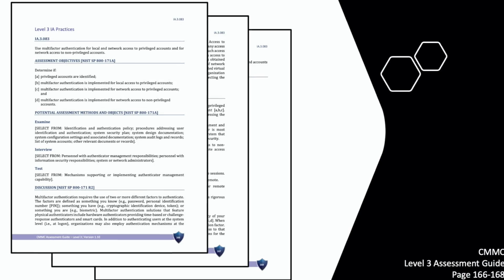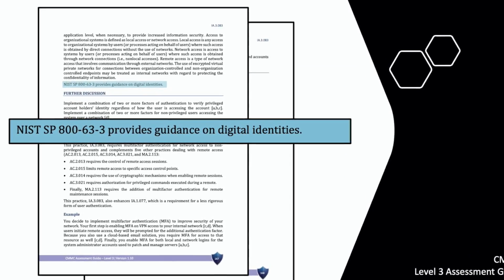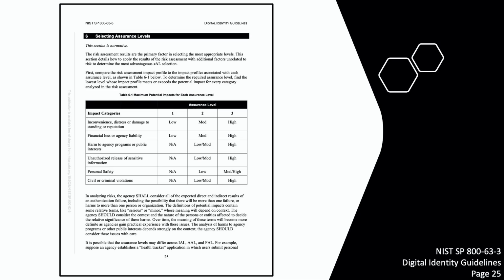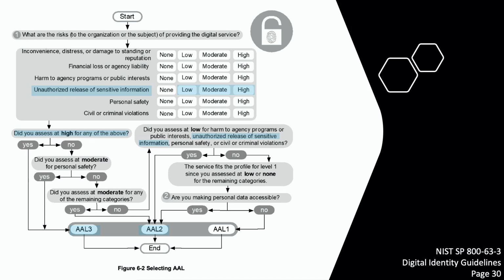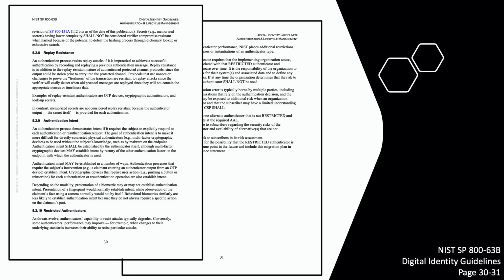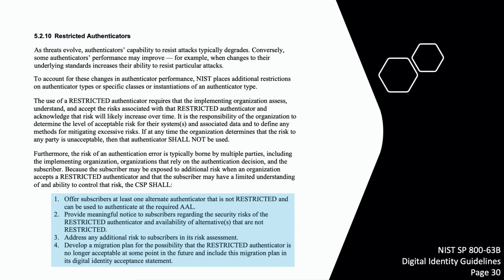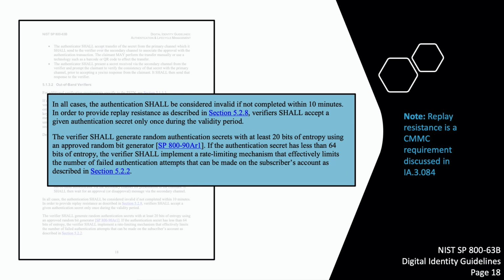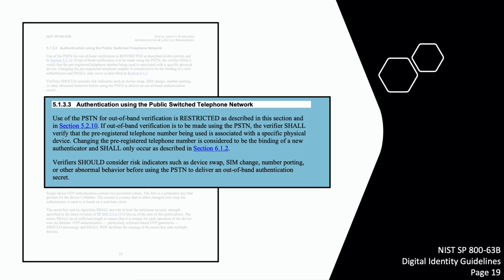Choosing CMMC L3 Compliant Multi Factor Authentication (MFA) HD 1080p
When you select MFA for your organization's CMMC environment, keep these tips in mind.  Nate Regola walks you through an analysis of the IA.3.083 control and dives into the references to help you make the best choice for your organization.